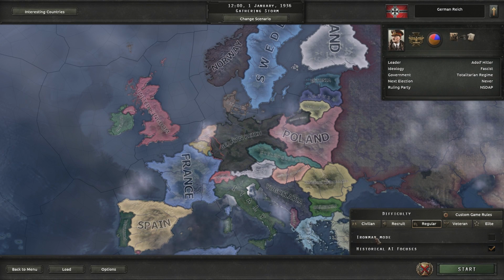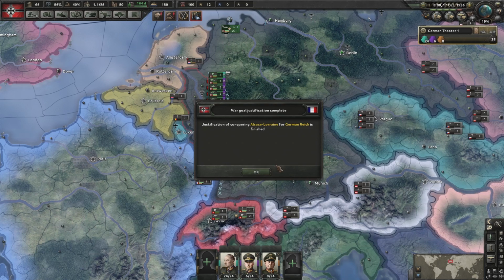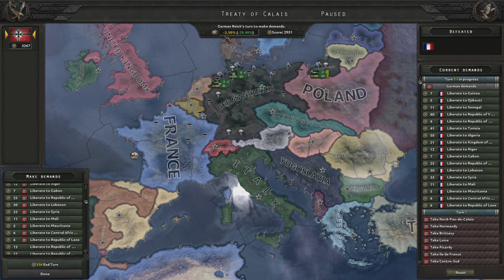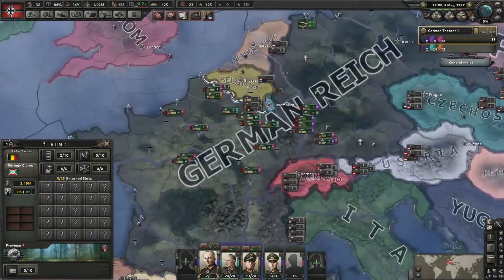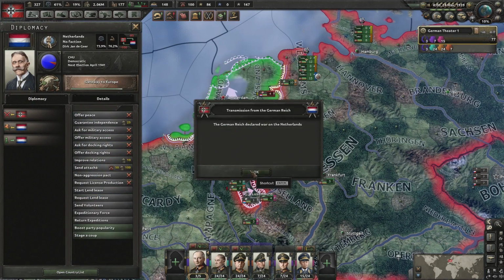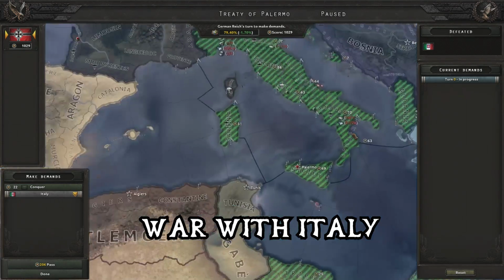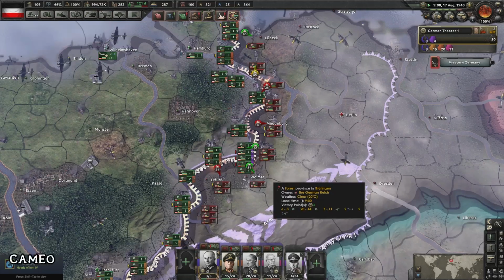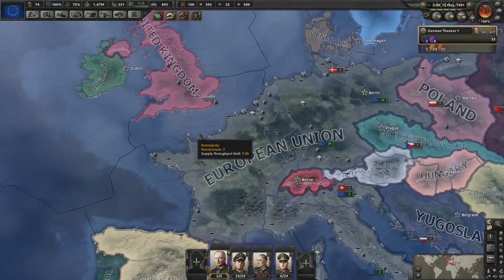Hearts of Iron 4 Man the Guns: Formable Nations - EU as Germany (EXPLOIT)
Man the Guns has been released. But lord knows watching this video is boring af so let me explain the basis of it here.

Exploit: France has over 20 releasable tags so when you capitulate them, you can liberate all of them to reduce world tension to the negatives. This then allows you justify on the benelux without getting into a war with the allies. As is the entire point of this series.

This challenge was hard, mostly because I tried a stupid paradrop strategy against Italy. They 'luckily' navally invaded me and sent all their troops to that front I guess?